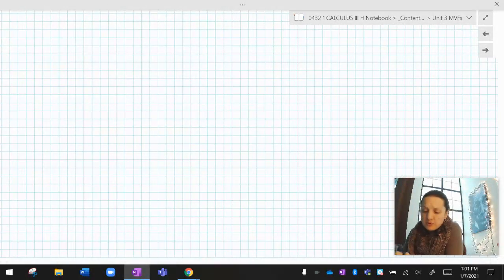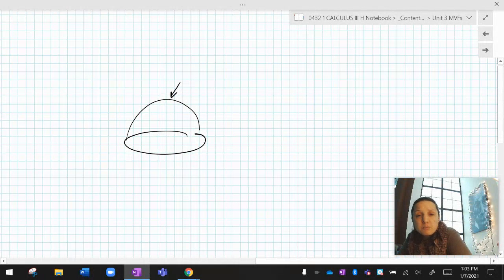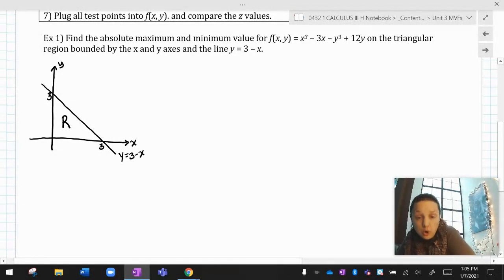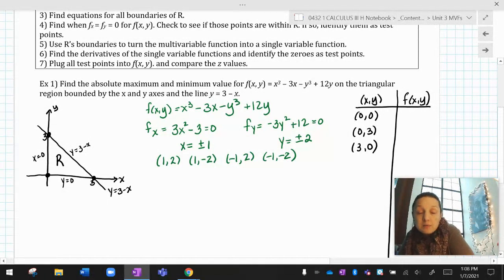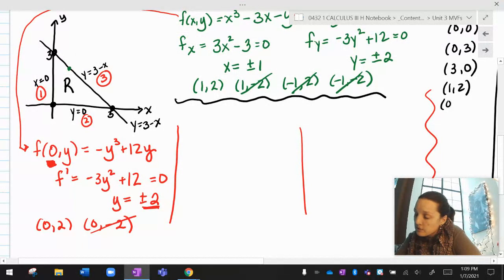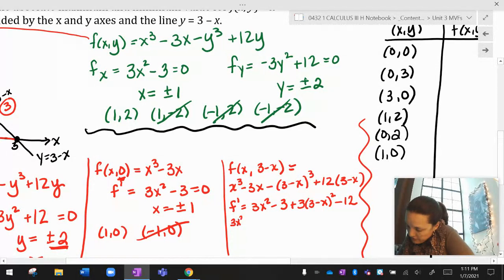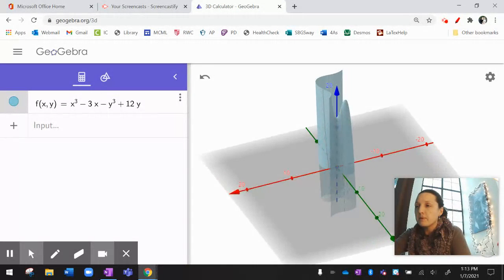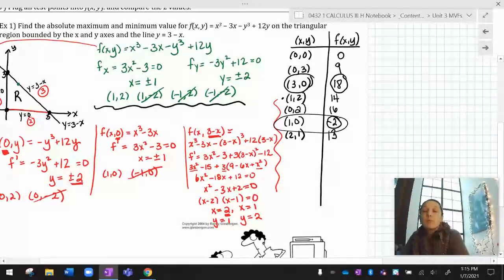Absolute Extrema of MVFs Part 1